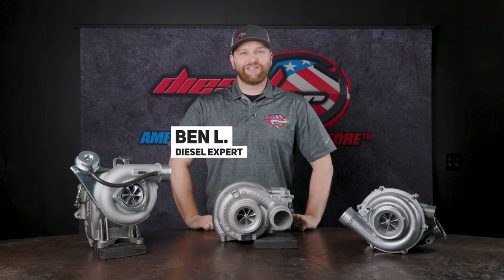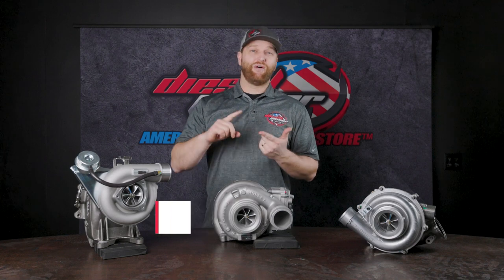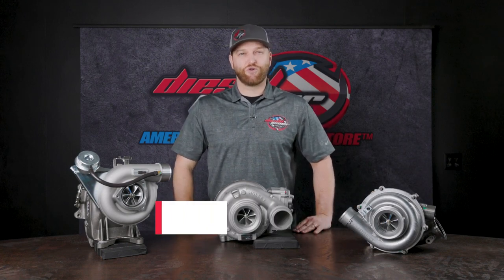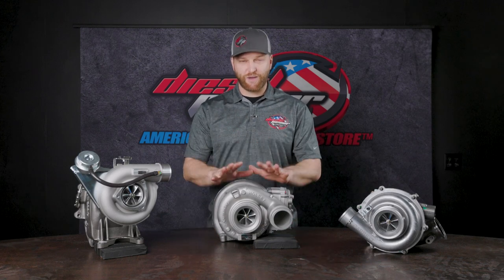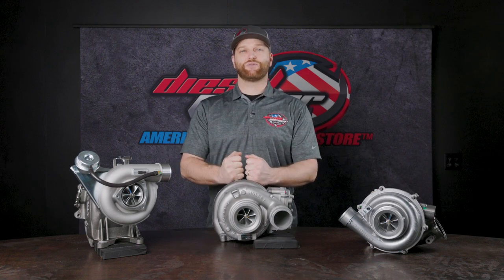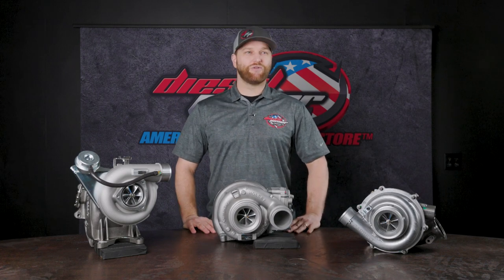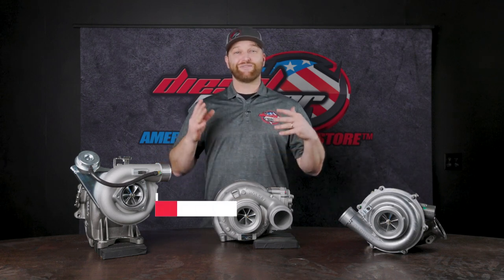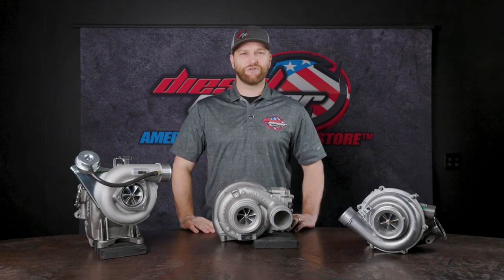DIESEL TALK | BD SCREAMER PERFORMANCE TURBOS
Whether you're a Cummins, Powerstroke, or Duramax guy BD Power has a drop-in Screamer Performance Turbo for you.

BD Power invests in research and development, leading to innovative designs and improved performance. These re-engineered factory-style turbos have larger compressor wheels and unique turbine housings that help drop drive pressures while increasing boost. Installation is easy, just drop the Screamer Performance Turbo right into your stock location. No special tuning, manifolds, gaskets, exhaust, or clamps are required.

​​​Talk To An Diesel Expert:
LIVE CHAT: Dieselpowerproducts.com